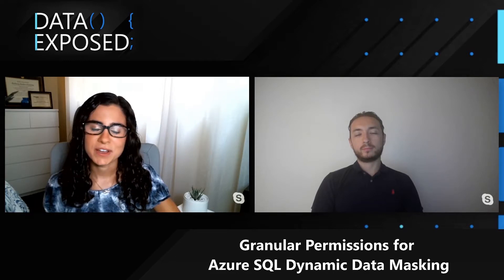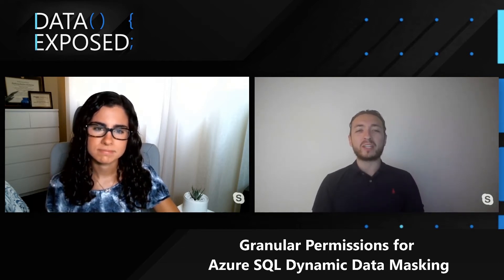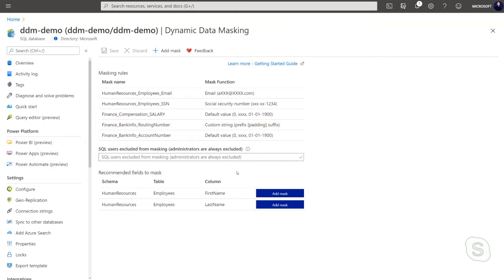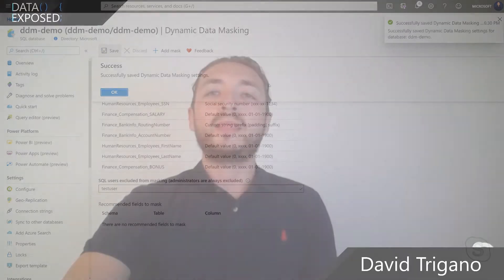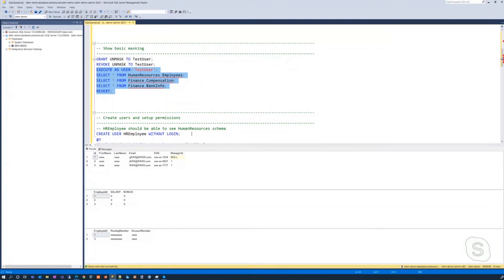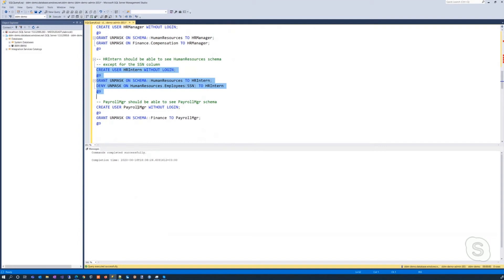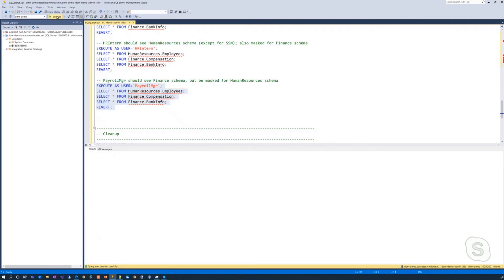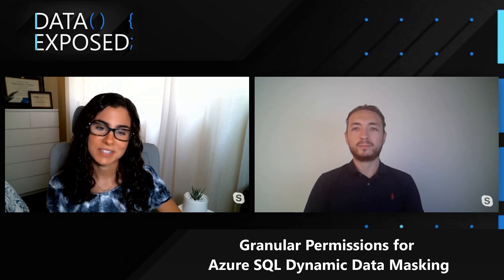Granular Permissions for Azure SQL Dynamic Data Masking | Data Exposed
In this episode of Data Exposed with David Trigano and David Brookler, learn how you can leverage new capabilities in Dynamic Data Masking, help your organization prevent unauthorized access to sensitive data, and gain control by masking it to a non-privileged user at different levels of your database.

0:00 Introduction
1:45 What is Dynamic Data Masking
2:14 Demo using Azure Portal
4:01 Demo using SQL Server Management Studio (SSMS)